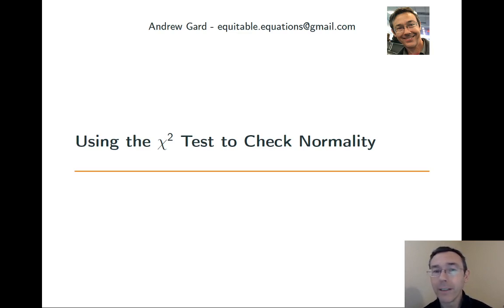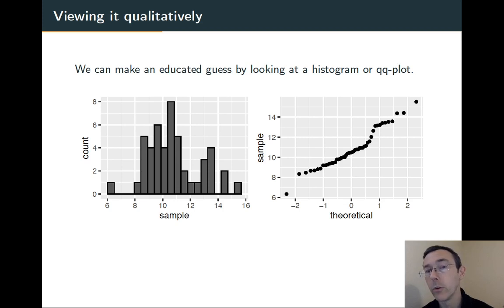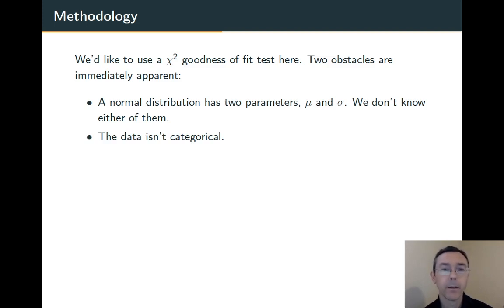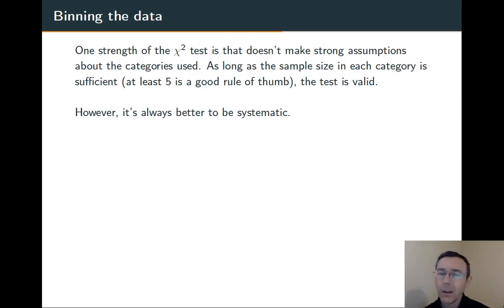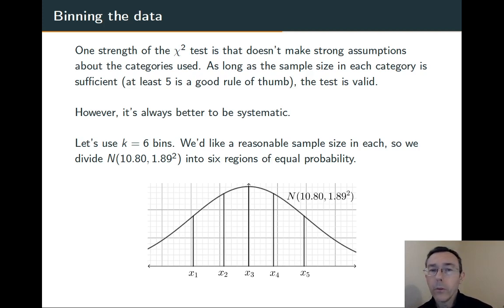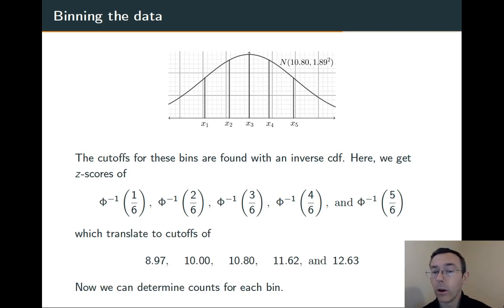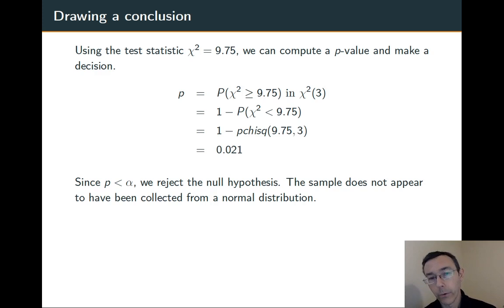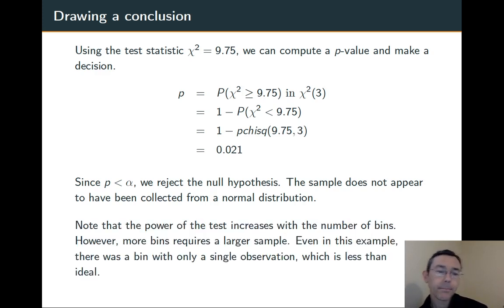Using a Goodness of Fit Test to Determine Normality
Let's use a chi-square goodness of fit test to determine whether sample data is drawn from a normal distribution.